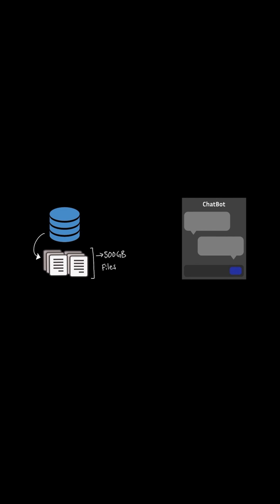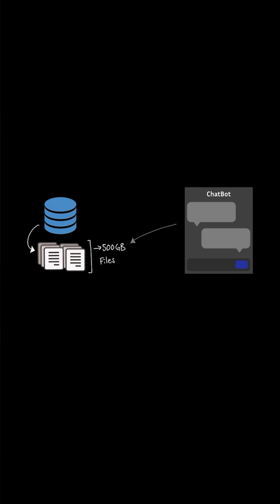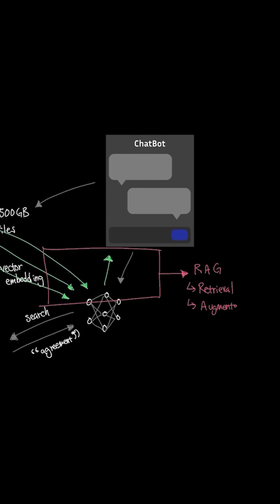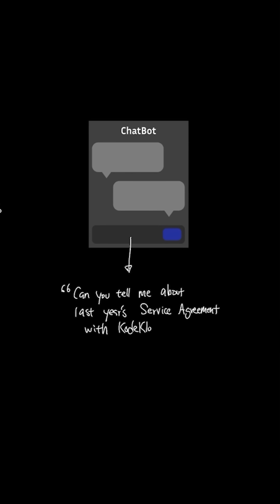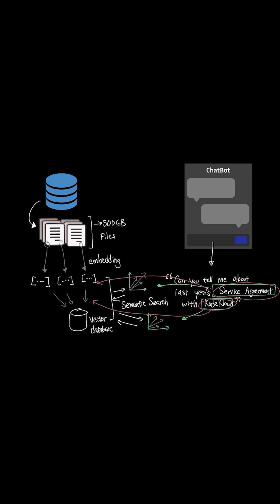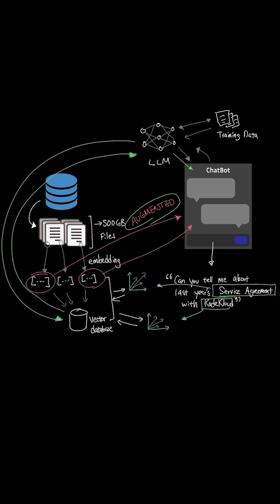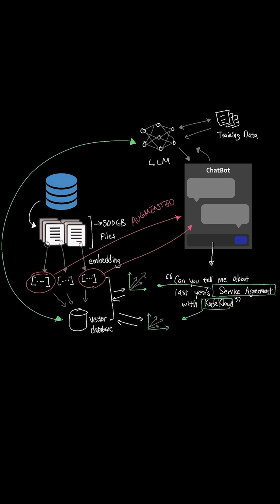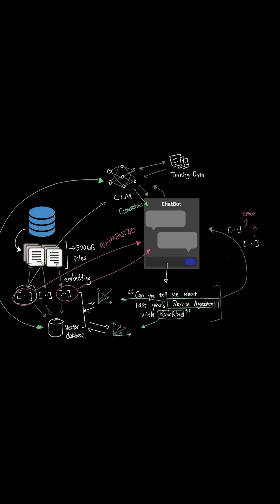What is RAG in under 90 seconds!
🤖 Ever wonder how AI can search through 500GB of company documents instantly?

Meet RAG - Retrieval Augmented Generation! 🚀

Here's how it works:
1️⃣ Convert docs to vector embeddings
2️⃣ Use semantic search (not keyword matching!)
3️⃣ Augment prompts with relevant data
4️⃣ Generate accurate, up-to-date answers

No retraining needed. No outdated info. Just smart AI that actually understands your data.